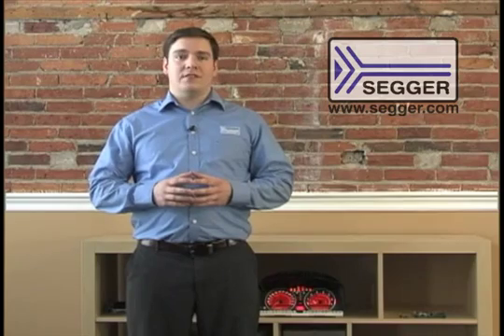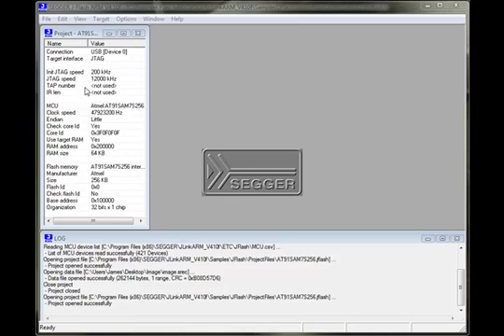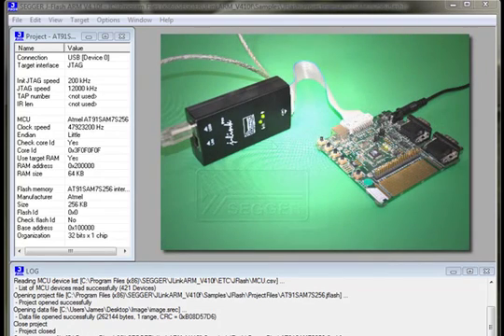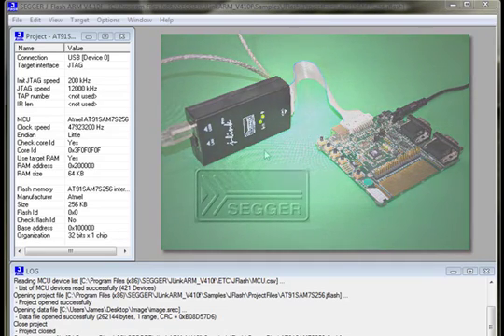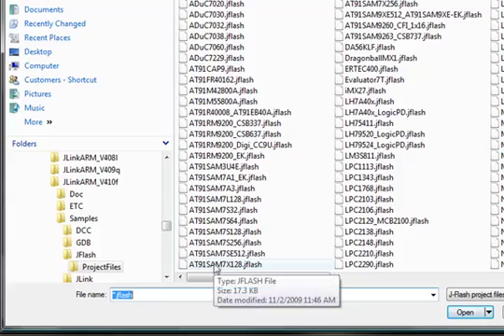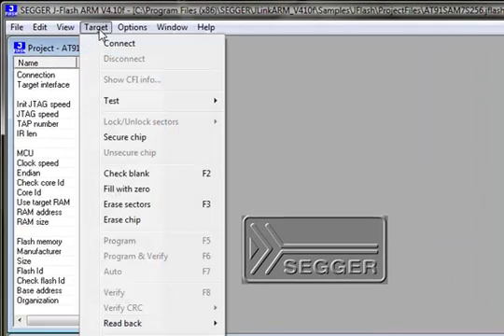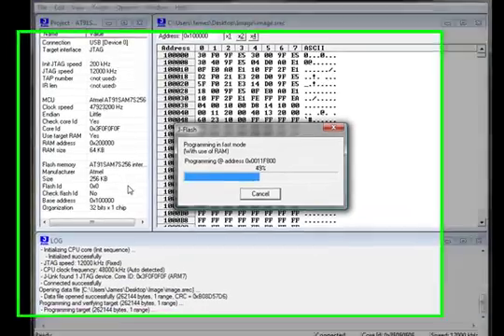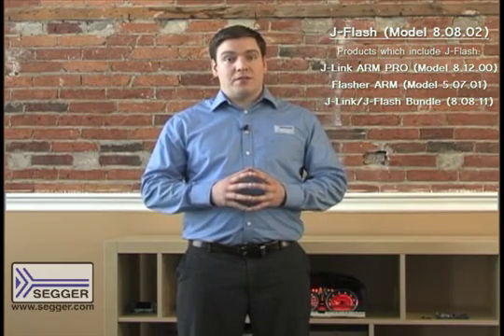SEGGER JFlash Introduction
J-Flash is a Standalone PC Software Utility Which Enables You to Program Your Flash EEPROM Devices Via The On-Chip Debug Connector (JTAG) of Your Target System. A J-Link ARM Emulator is Required. J-Flash Works With ARM and Cortex Systems and Supports All Common External Flashes, As Well As The Ability to Program Internal Flash of ARM Microcontrollers.  J-Flash is Included With the Flasher ARM Production Programmer and J-Link ARM-PRO Emulator.